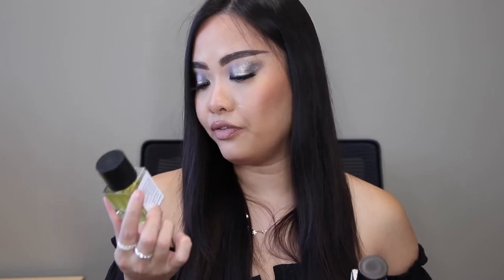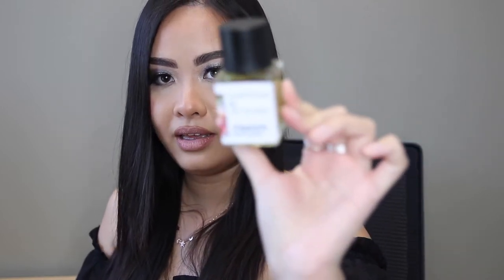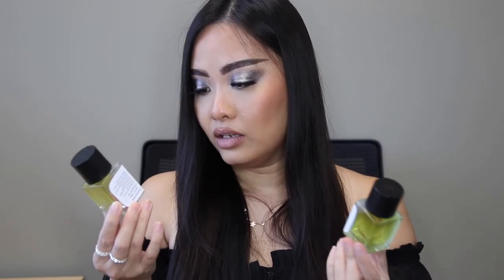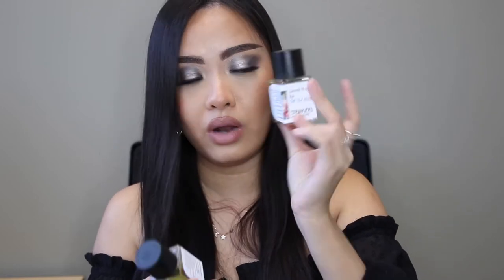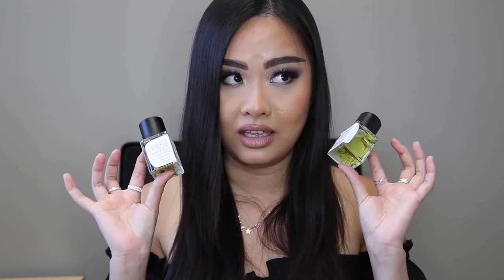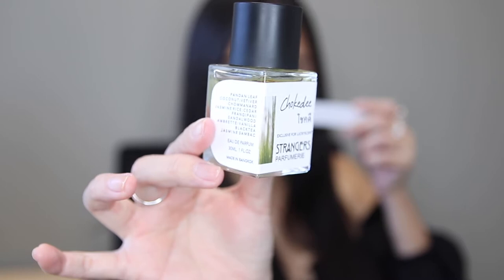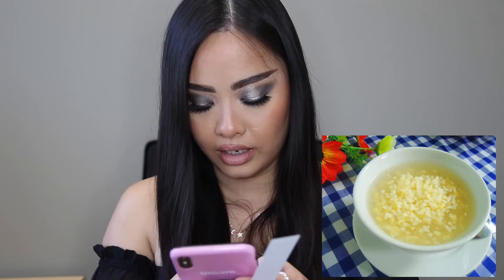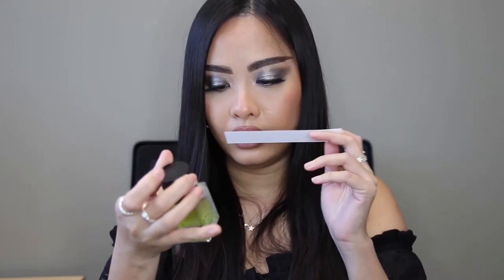Strangers Parfumerie Review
Fragrances mentioned:
Chokedee
Summer Peaches by The Tea Room